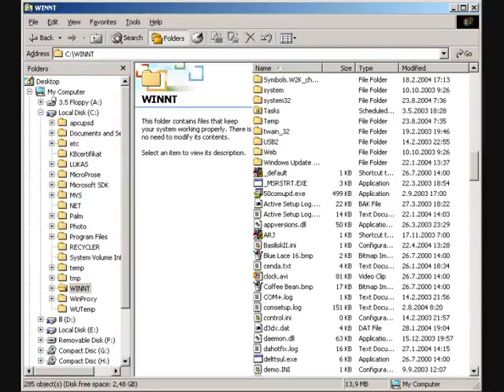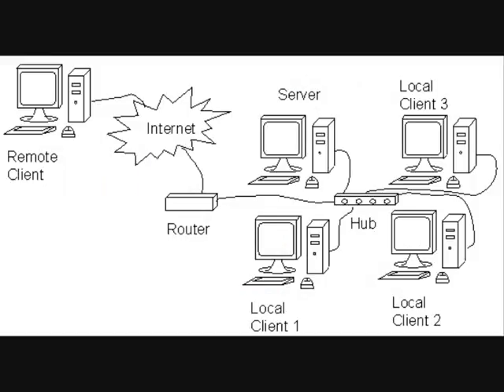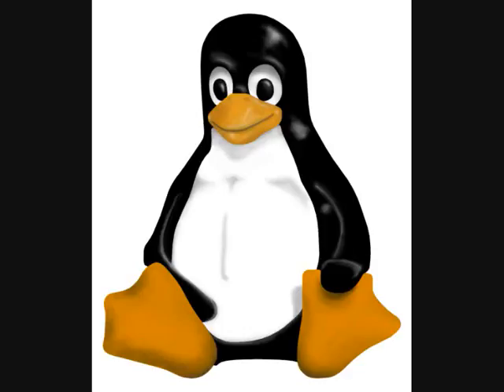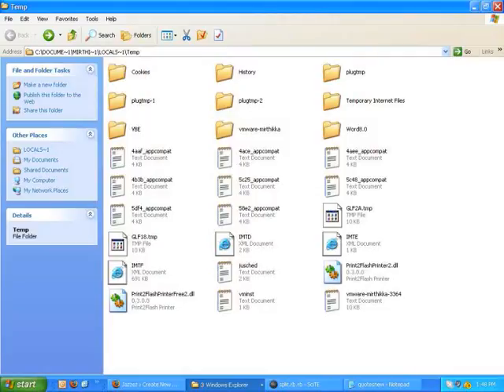Backing Up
This is a continuation of the defragmentation podcast I had to make in order to make my podcast a little longer! However, because I've already uploaded the Defragmentation section of the podcast, I have uploaded this as a seperate video! Please enjoy, as these videos take a lot of time and effort to create!